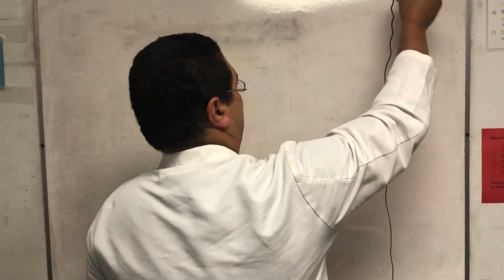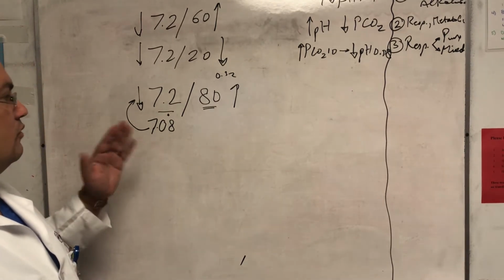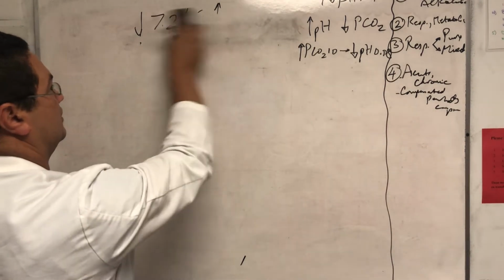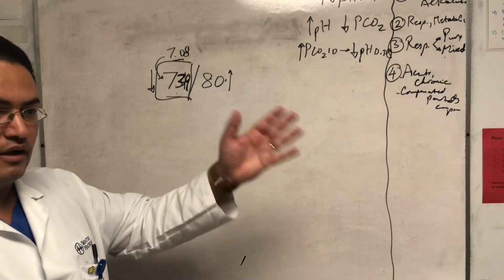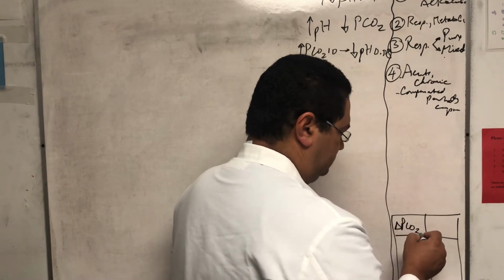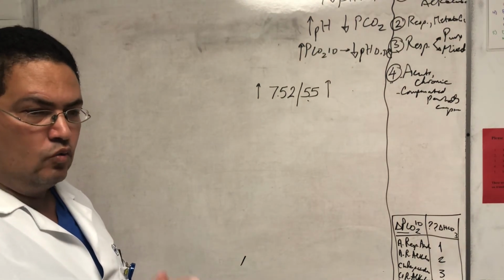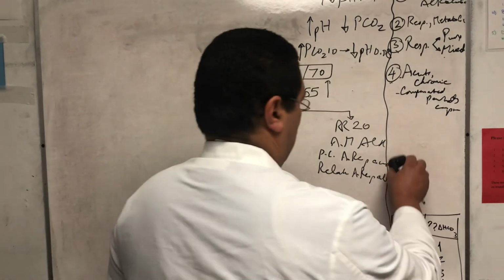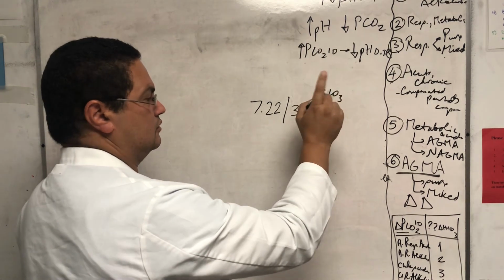Blood gas interpretation part 1, ICU on demand # 24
Blood gas
Abg
Vbg